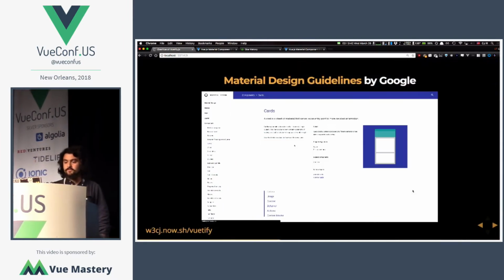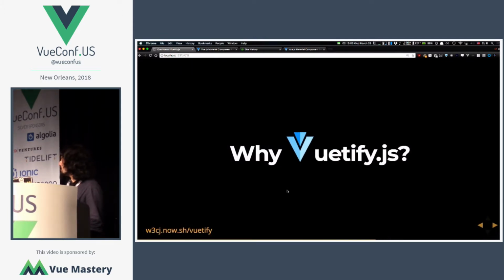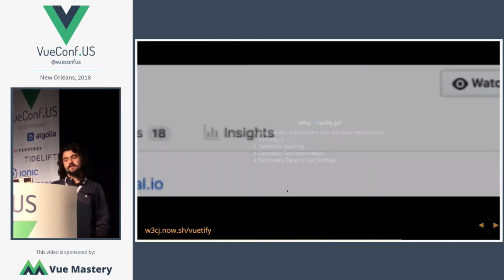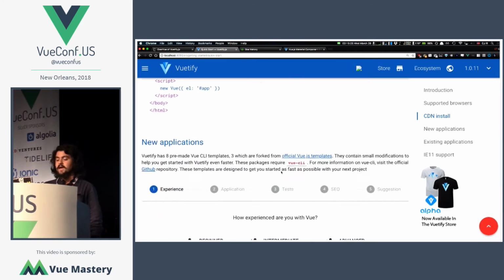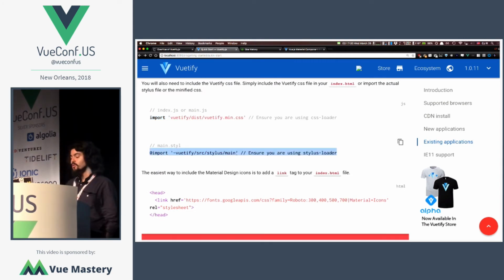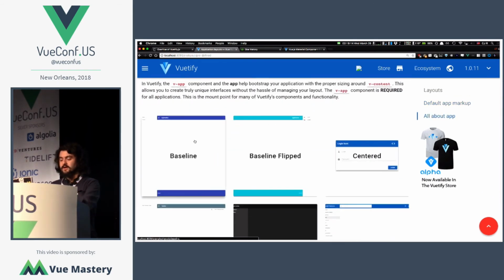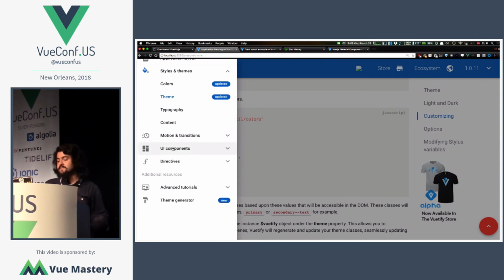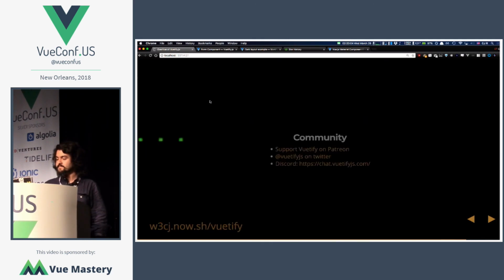OverVue of Vuetify.js with CJ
When there are so many options for UI component frameworks how do you know which one to choose? In this talk, CJ gives an overview of the Vuetify.js component UI library based on Google's Material Design and why it might be the best choice for your application.

0:00 Introduction
0:33 OverVue of Vuetify.js
2:09 Agenda
2:29 What is Vuetify.js?
3:55 Why Vuetify?
4:52 Docs
8:26 Roadmap